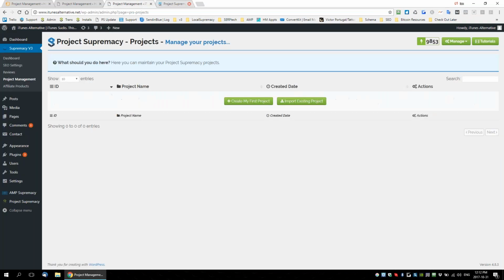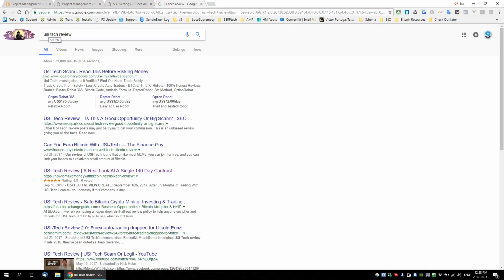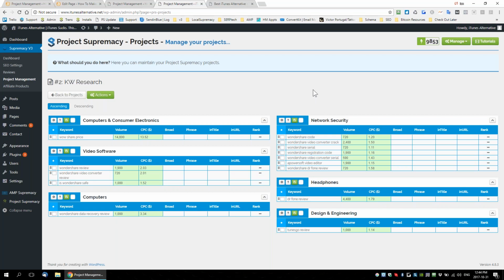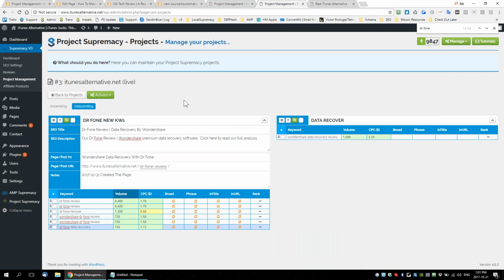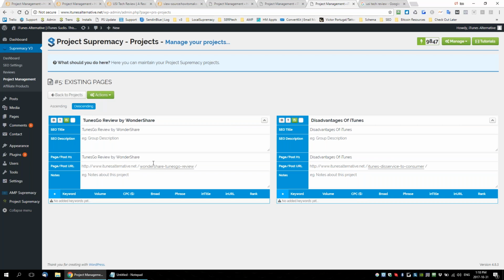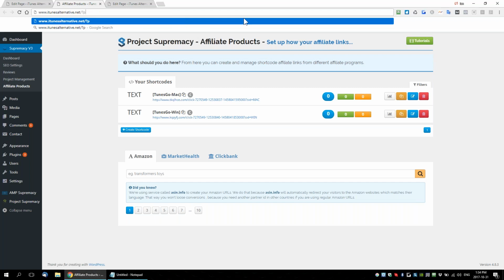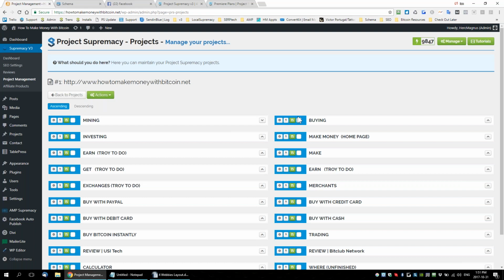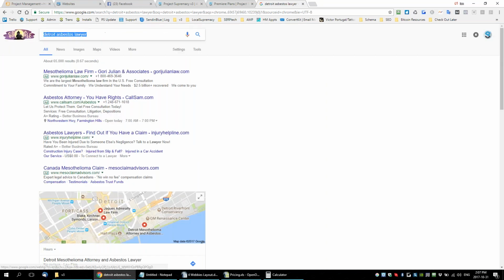PSv3 Webby 2/4 - SEO & Project Management